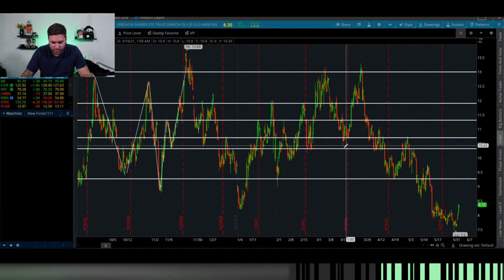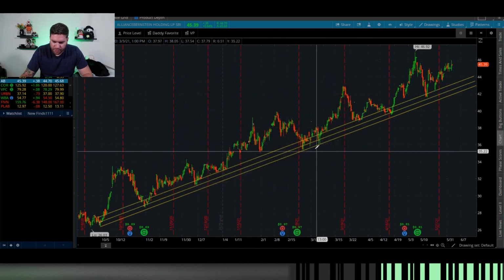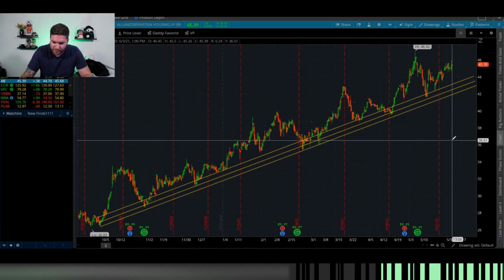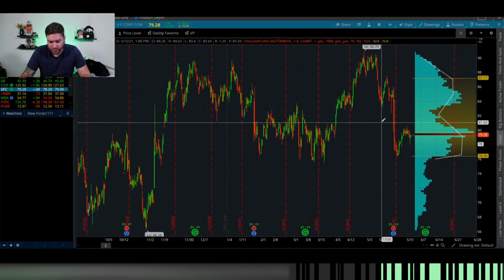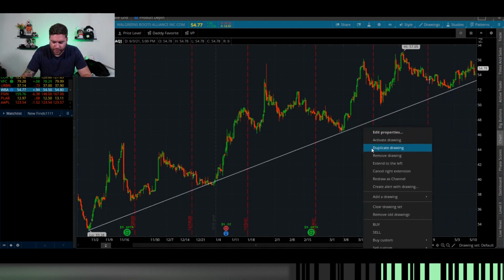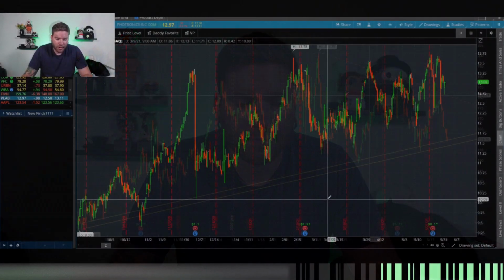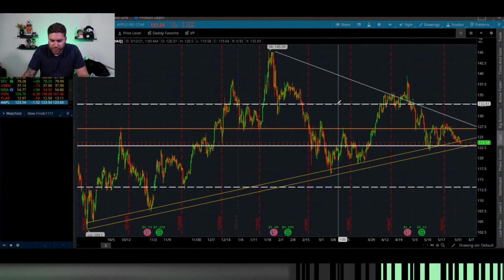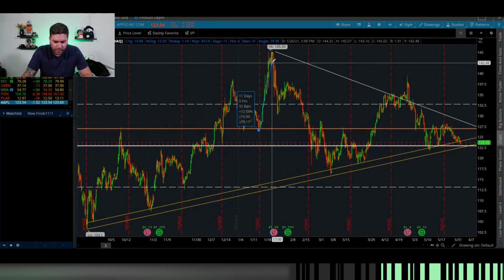Stock Trading Beginner Course: Lesson 19 - Technical Analysis GOALS!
👨🏼‍🏫🎯📝: Let's officially set some goals - and move onto Trading Plan!